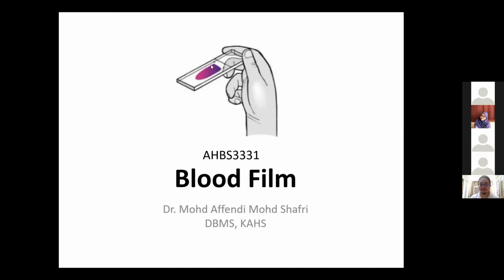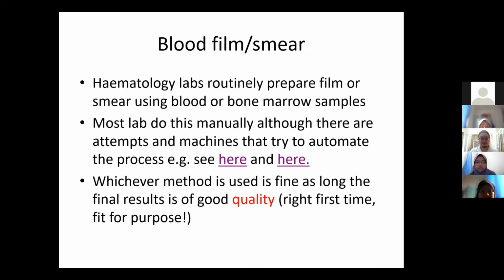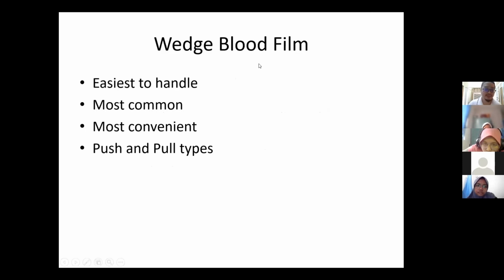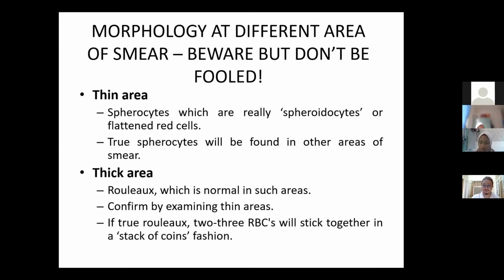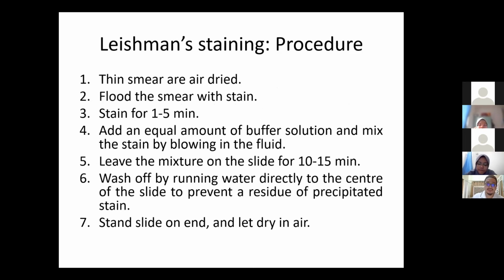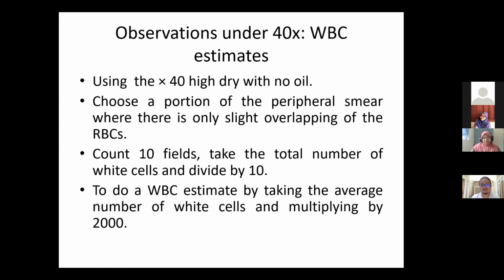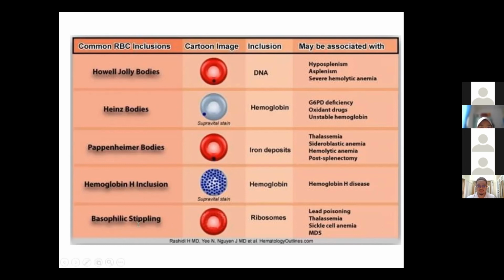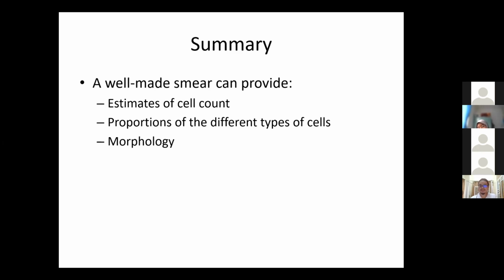W3 Class 5 Blood Film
AHBS 3331 | 2/11/2021
Dr Affendi
Blood Film